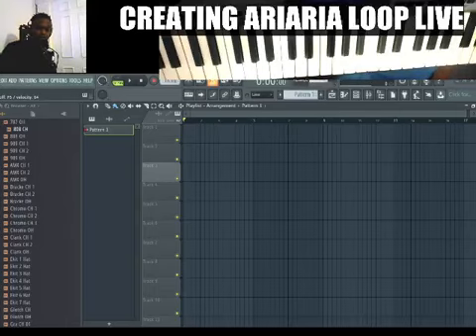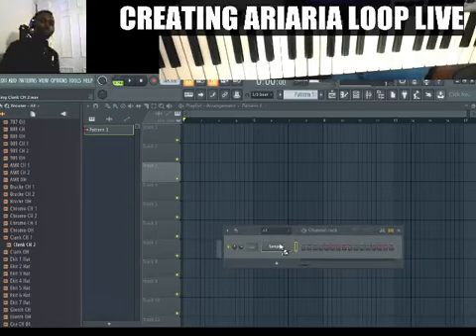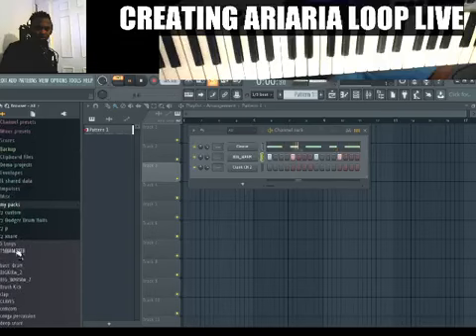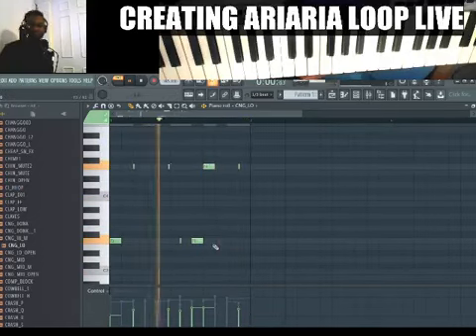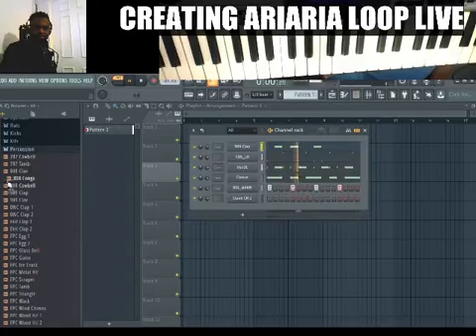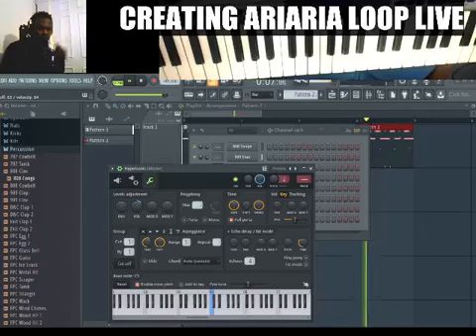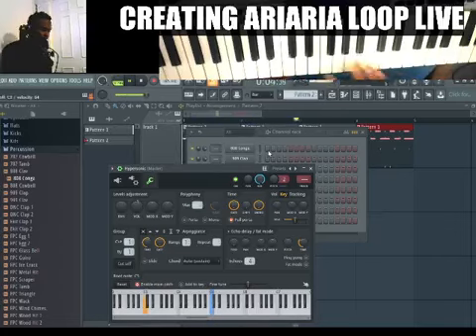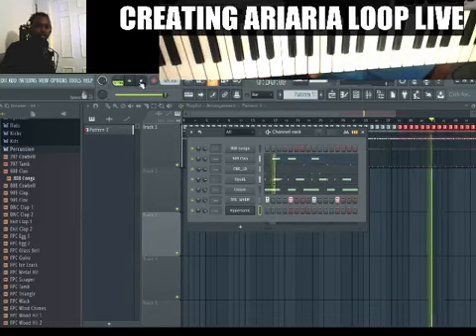CREATING ARIA RIA GROOVE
Learn how to create aria ria groove